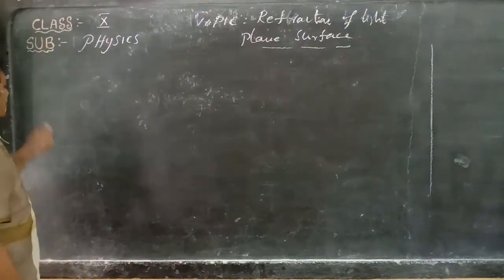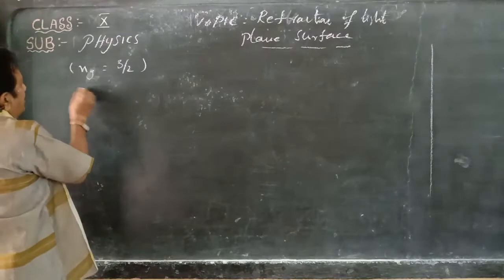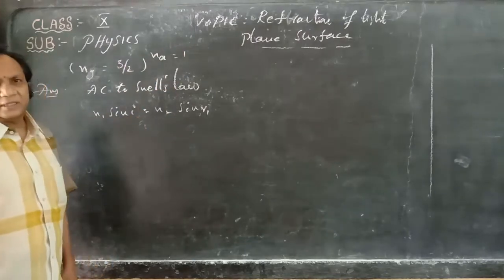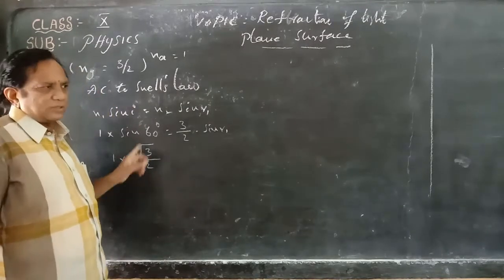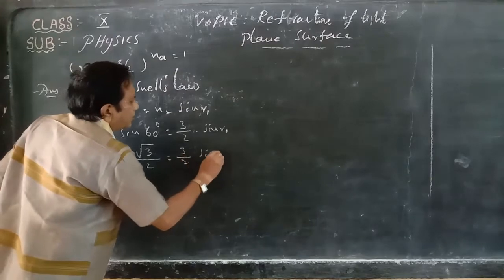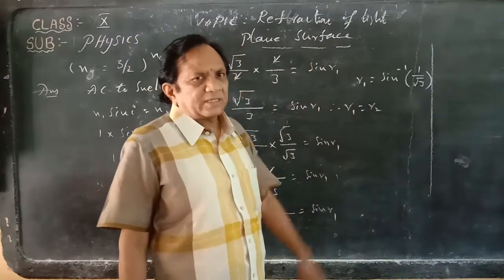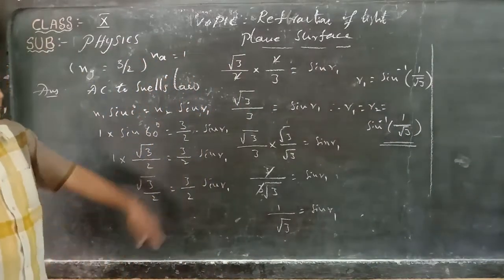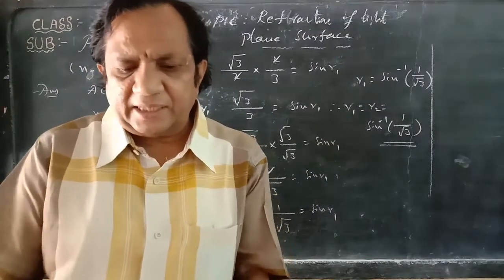GOPI KRISHNA SCHOOLS.ONLINE CLASSES,10TH CLASS PHYSICS,DAY-15